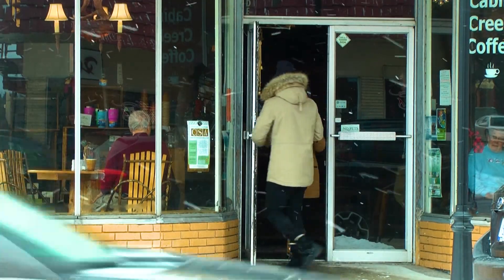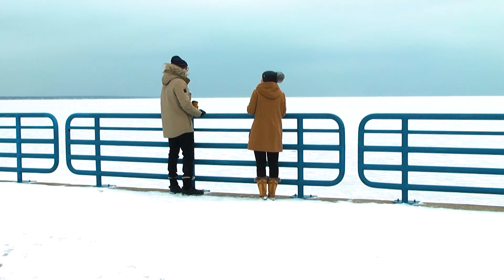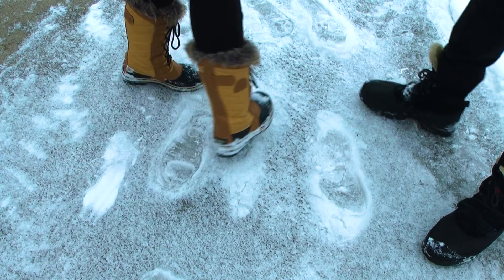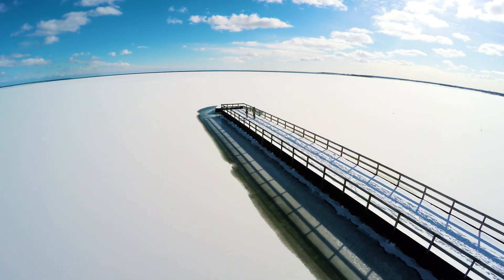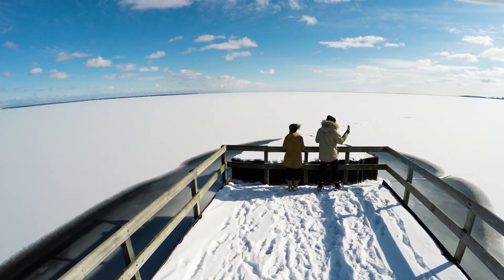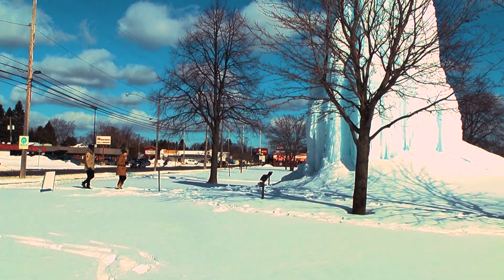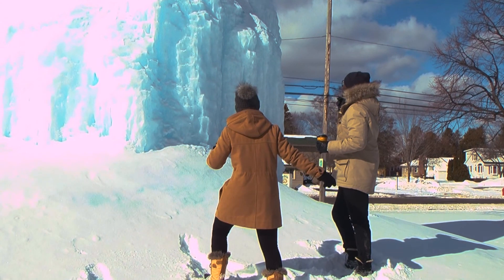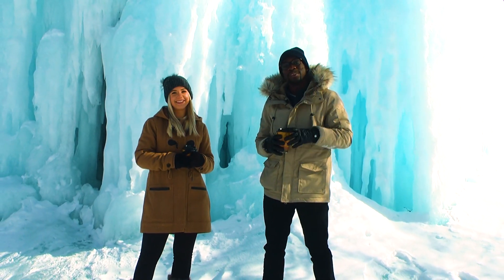Field Trip Friday Explores Alpena Michigan's Shoreline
Skubie & Alyssa continue their winter time adventures and show you the beauty of the Alpena Michigan shoreline. They visit three different locations in town that were a sight to see.